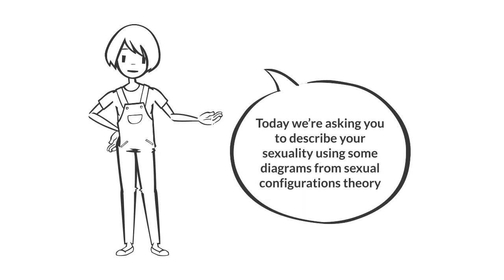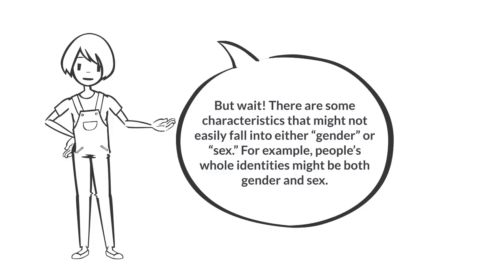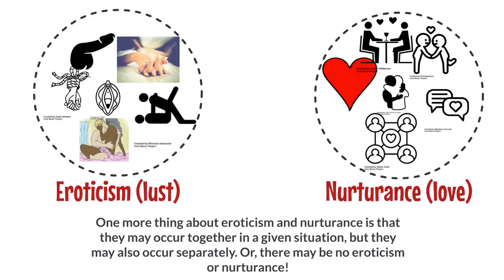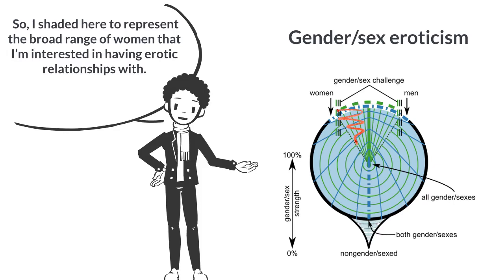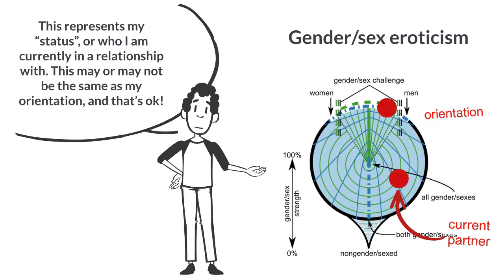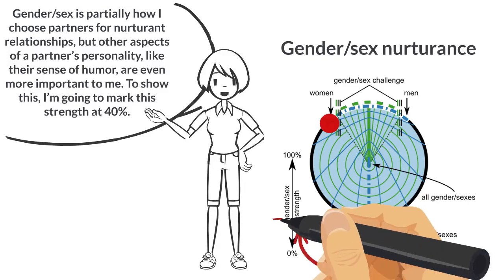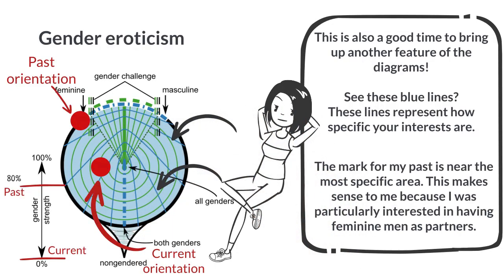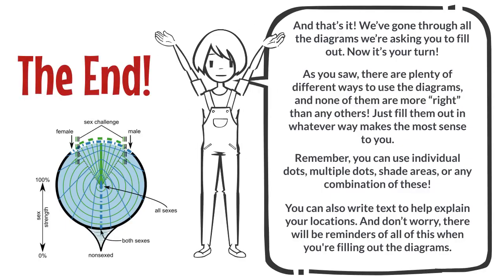SCT & Gender/Sex Sexuality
About: Sexual Configurations Theory, van Anders (2015)
Citation: Beischel, W. J., Silver, E., Christiansen, A., & van Anders, S. M. (2020, October 9). SCT & Gender/Sex Sexuality. YouTube.